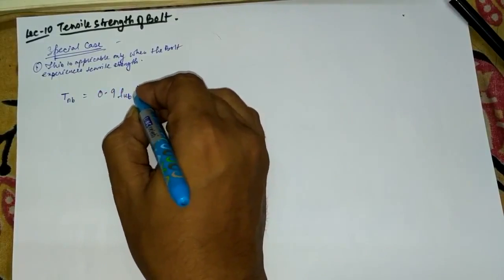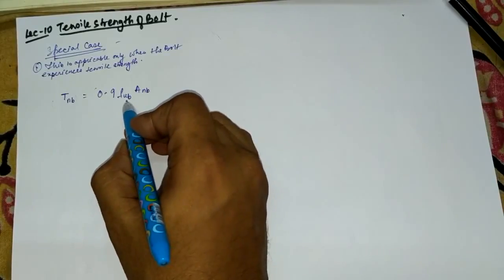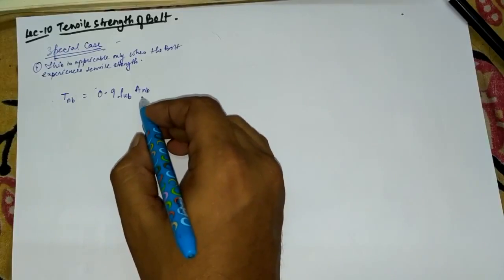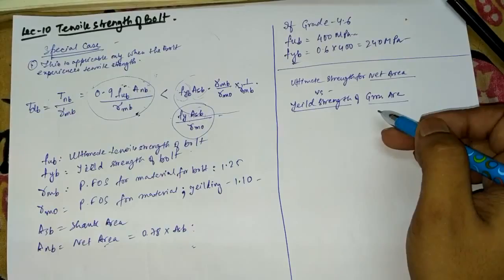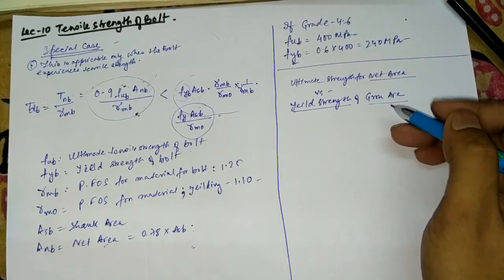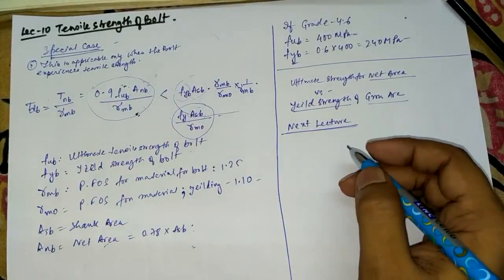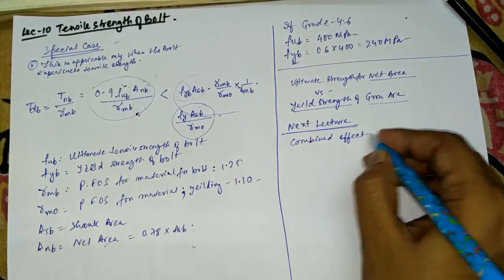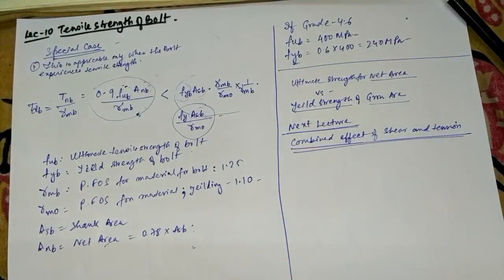10. TENSILE STRENGTH OF BOLTS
This is the continuation of the lecture series called design of steel structures using lsm.
In this video I have talked about REDUCTION FACTORS that are used in bolted connections.
Please watch the previous video for having a better understanding.